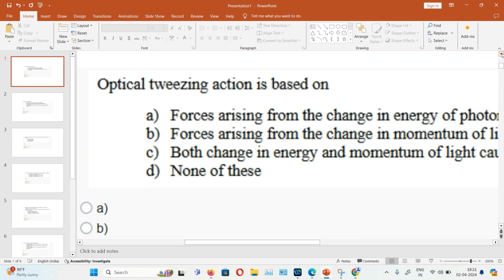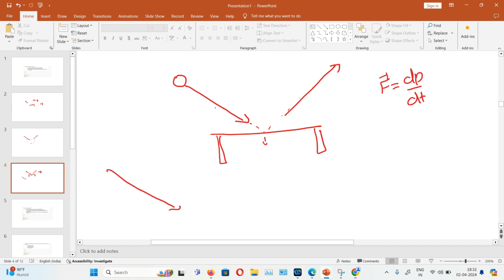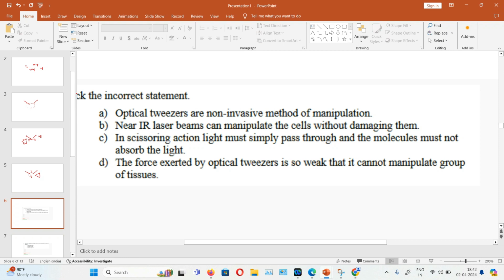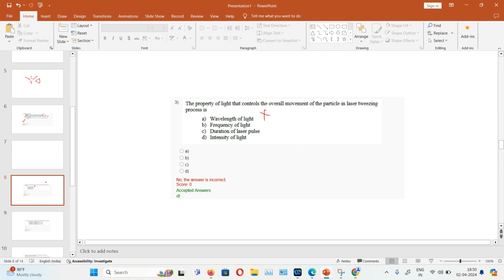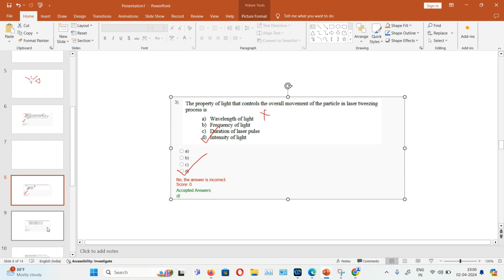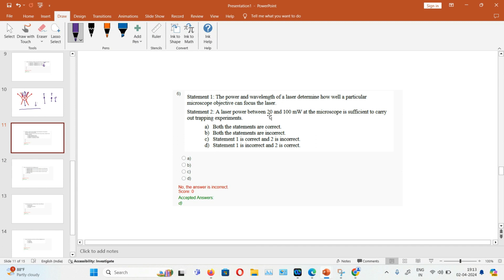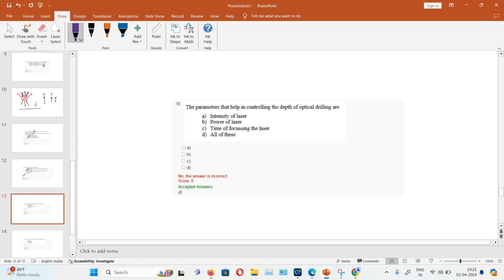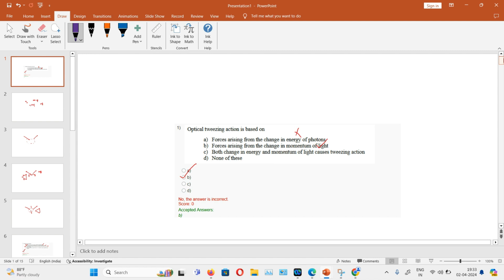NPTEL Biophotonics TA Week 10